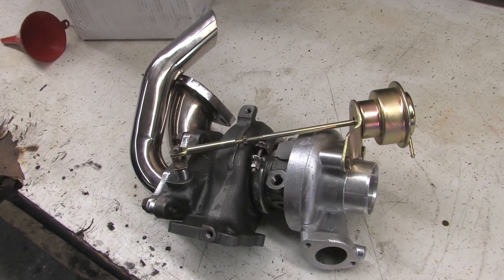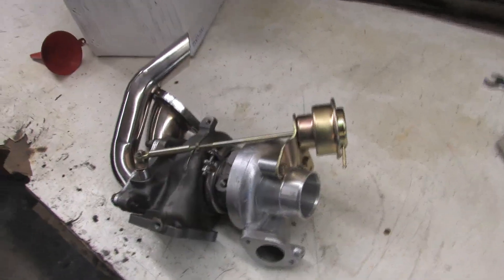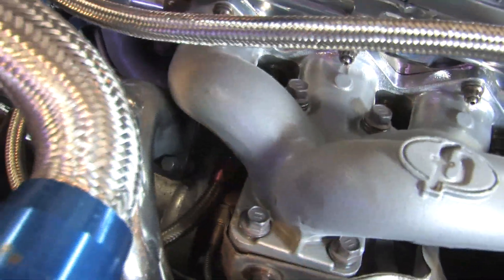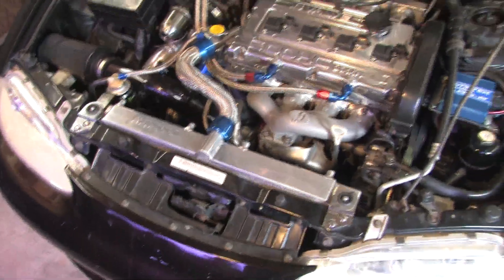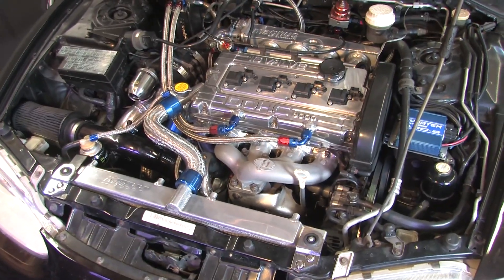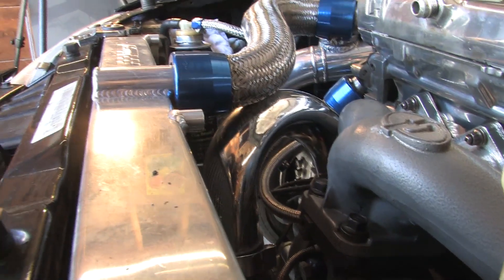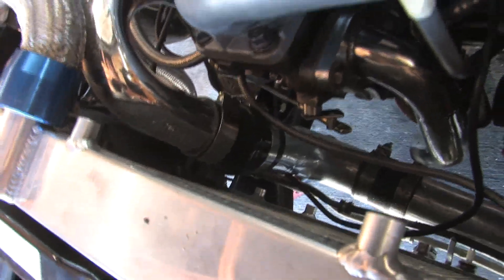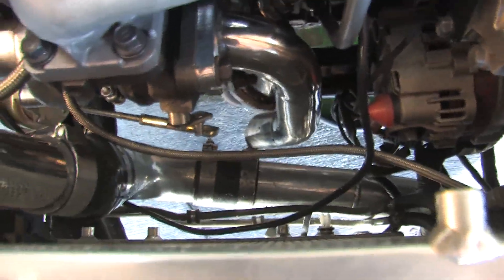Installing an eBay 20g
I'm reviewing an ebay 20g TD05 internally-gated turbocharger.  You've seen me open it, assess it, and port it.  Now I'm going to install it and see how it fits on my car.  Its dimensions are close enough to a Mitsubishi turbo that it fits well, but it didn't play nice with my aftermarket stuff as the video illustrates.

You'll see what I mean...

The wastegate actuator nipple aims straight toward the compressor housing, and I don't like it.  I fixed it with a pair of pliers and an allen wrench at 5:55 in a way that's far less likely to break it.  The flanges and bolt centers lined up fine and without any issues, though others have claimed to have had them with this turbo.  The compressor cover is an obvious giveaway regarding identifying this turbo.  It does not wear the cast-in designation TD05H that the Mitsubishi turbos do, but for $228, what do you expect?

If you chose to go this route, just manage your expectations.  Be aware that it might not bolt up perfectly to your particular car, and be willing to fix what isn't perfect.